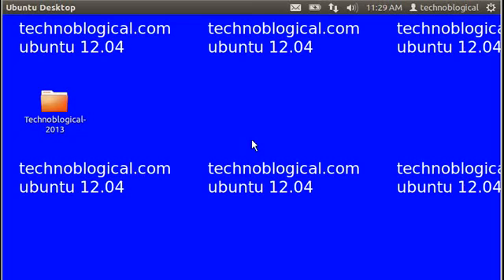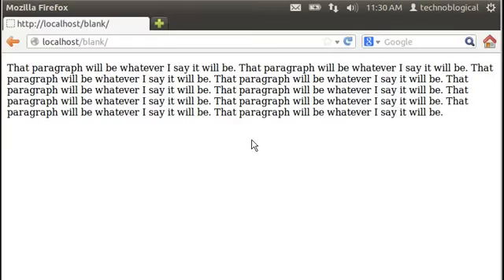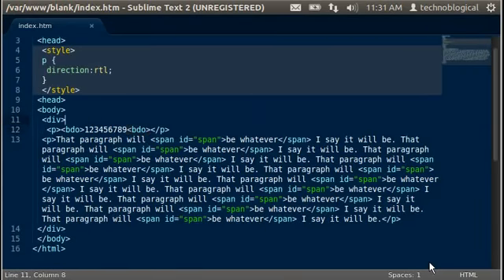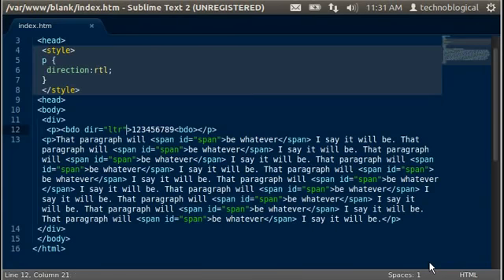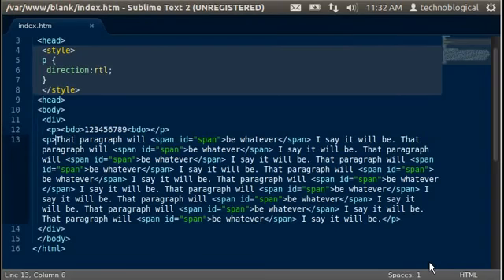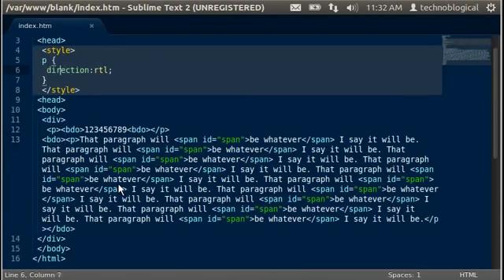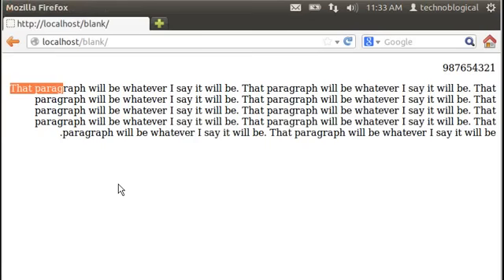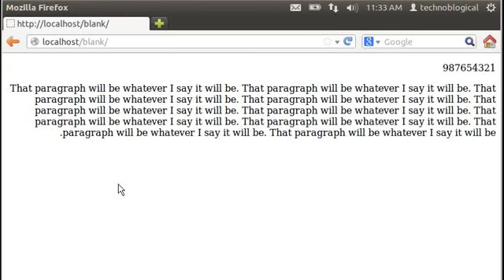CSS how to text direction thewebclever.com